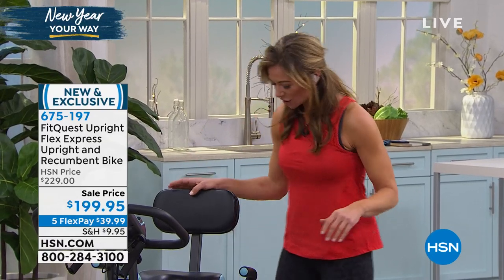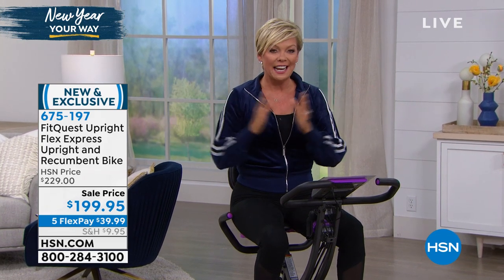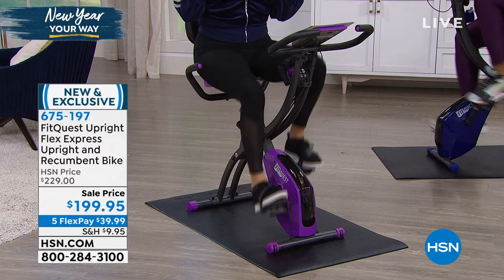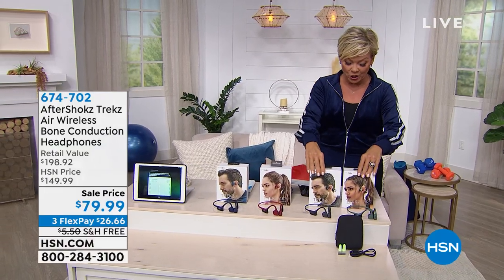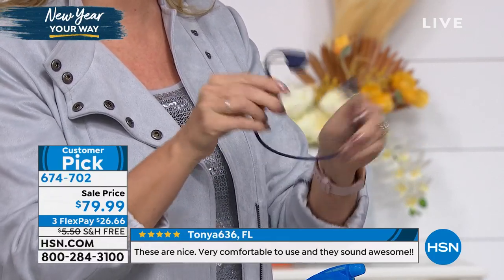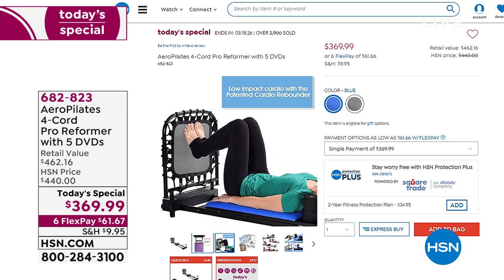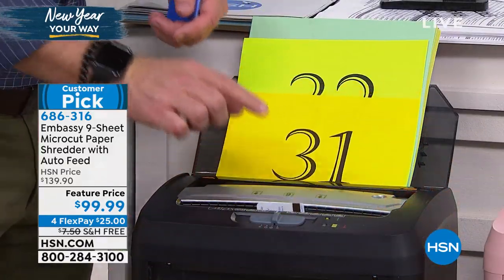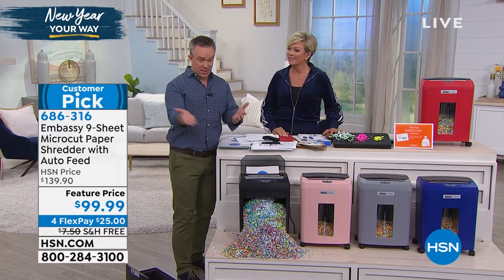HSN | New Year Your Way 2020 with Callie Northagen 01.01.2020 - 08 PM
Discover all the ways we're helping you refresh, reorganize, and recommit in the new year.